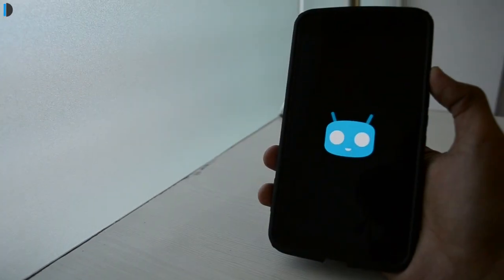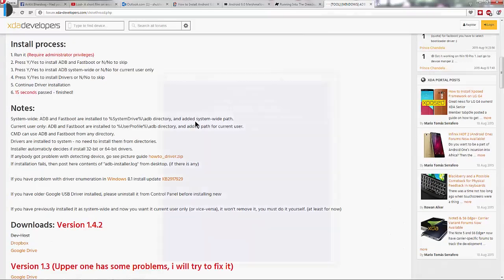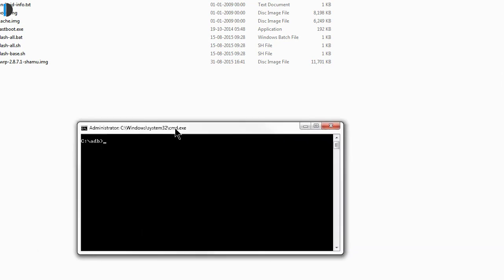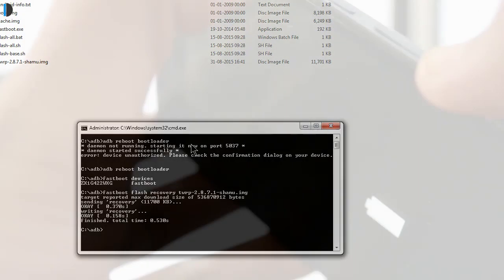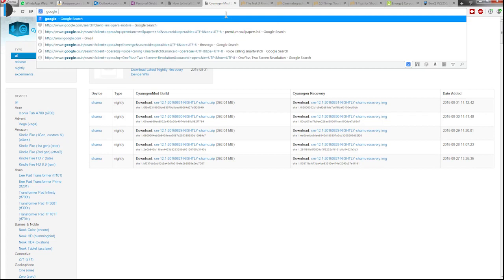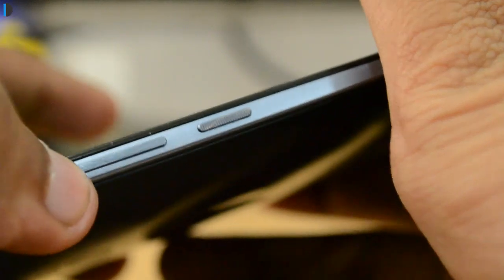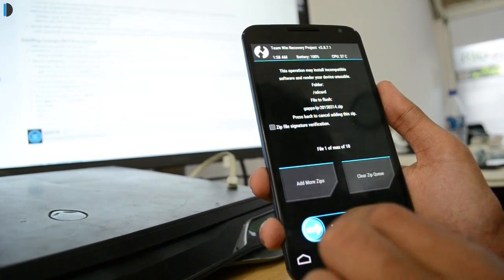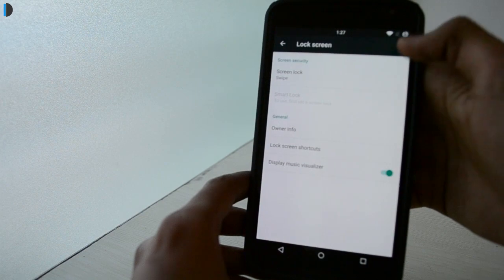How To Install CyanogenMod 12 On Google Nexus 6